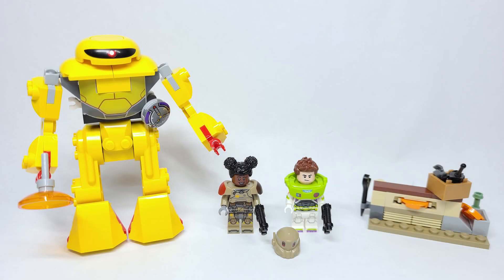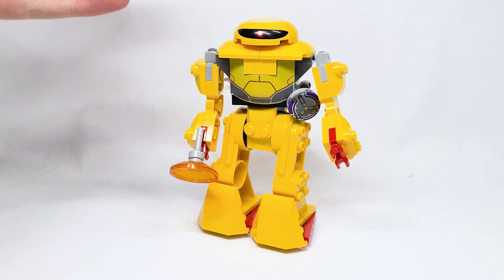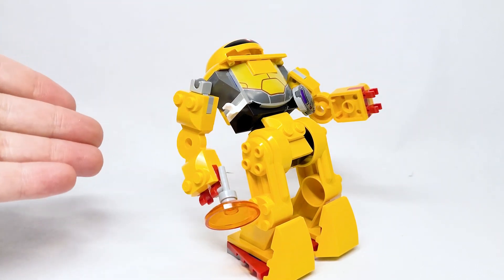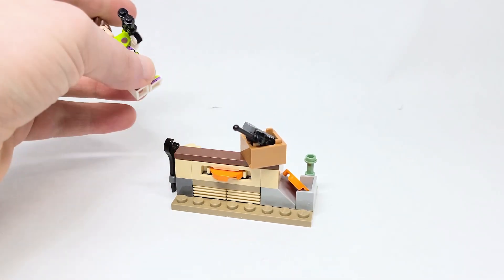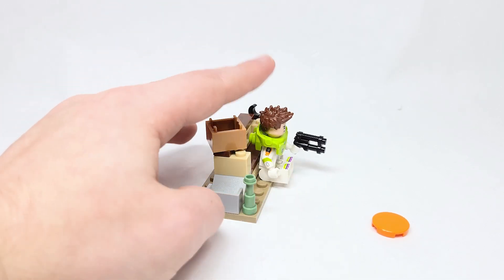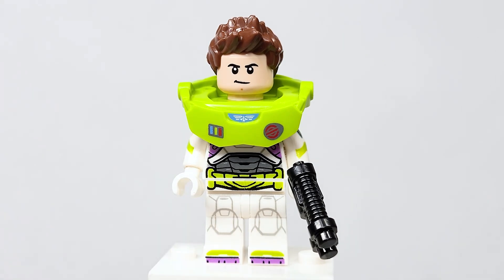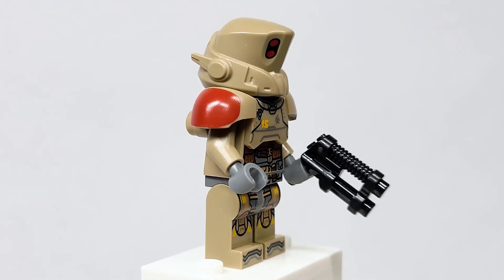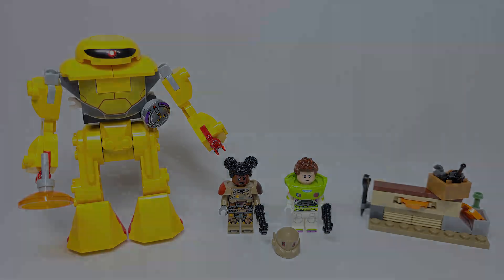LEGO Lightyear Zyclops Chase (76830) - 2022 Set Review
Today, we're taking a look at the UNRELEASED LEGO Lightyear set! The Zyclops Chase from the upcoming film Disney Pixar's Lightyear! This set will be releasing on April 24th, but was picked up early from the site linked below!

00:00 - 00:35 Intro
00:35 - 03:12 Zyclops Mech
03:12 - 04:06 Side Build
04:06 - 06:26 Minifigures
06:26 - 07:03 Outro